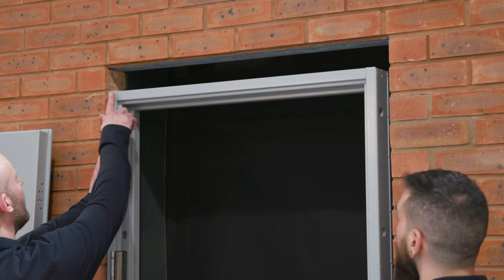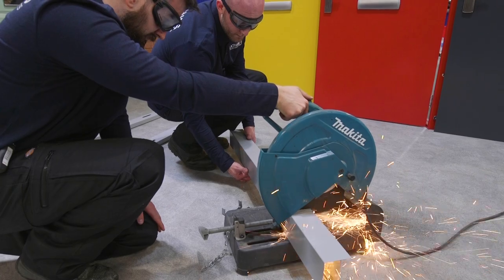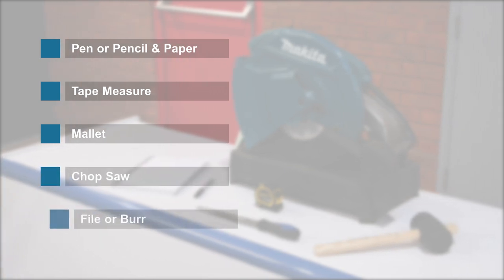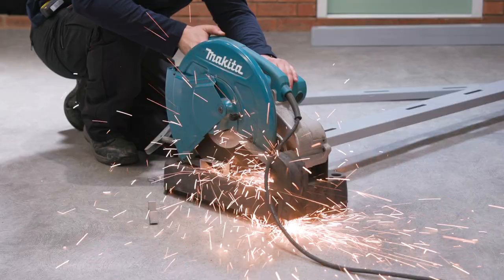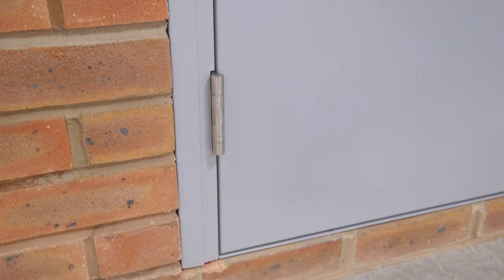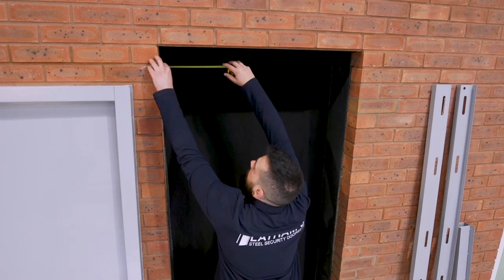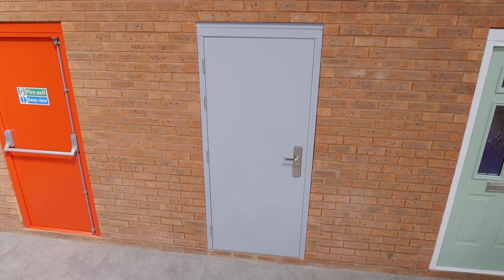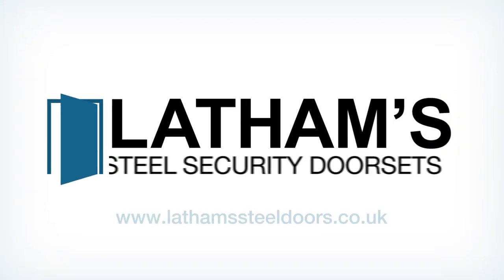Latham's Steel Security Doors - How to Fit Infill Panels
If the size of our stock steel door isn't perfectly suited to the opening available, we recommend using an Infill Panel. We have a range of Side panels and Over panels available here at Latham's Security Doorsets and you can use our video guide to see how easy they are to install.

All our infill panels are compatible with our full range of personnel and fire exit doors. To view our full range of doors